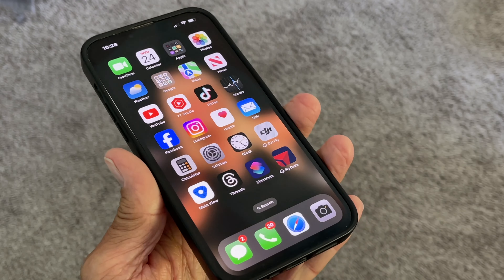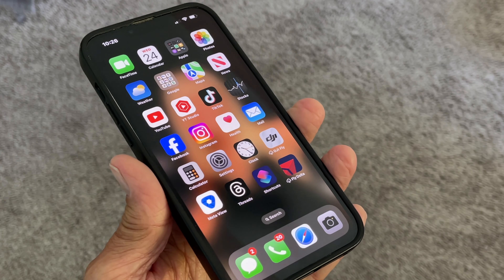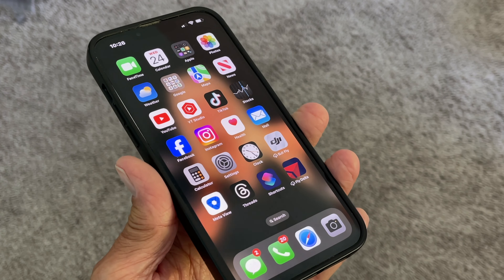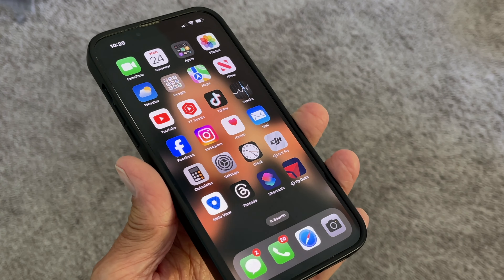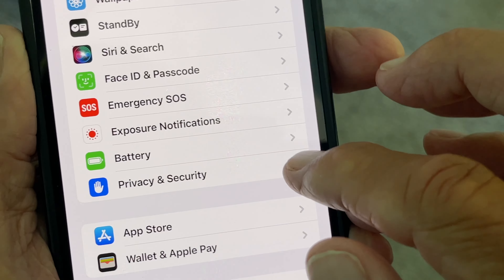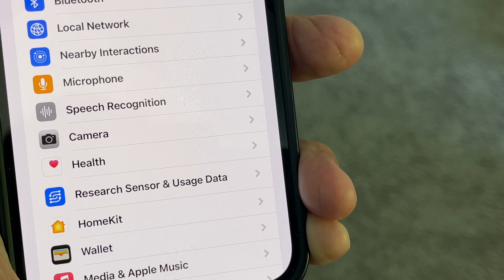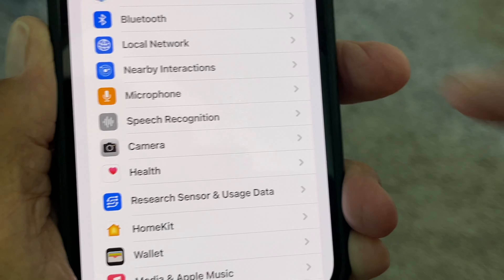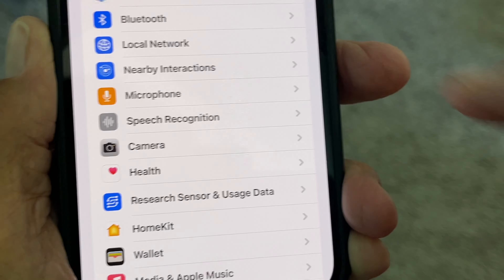How to block advertisement on iPhone 15